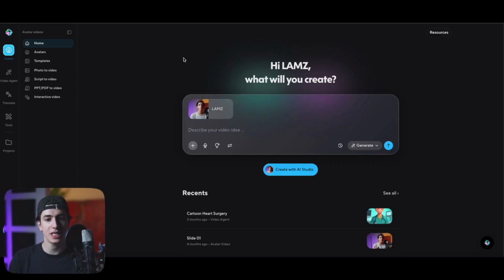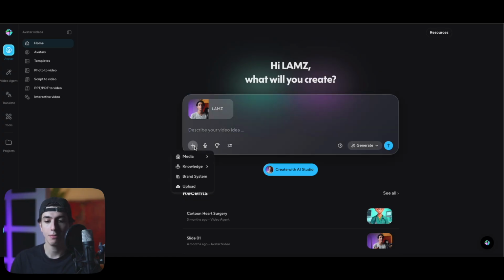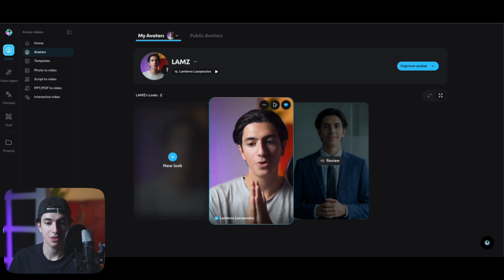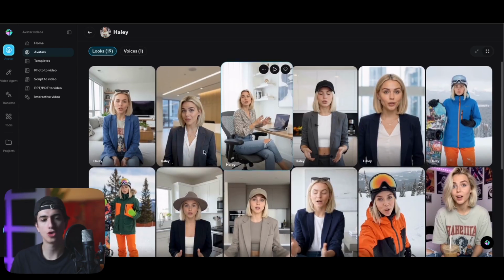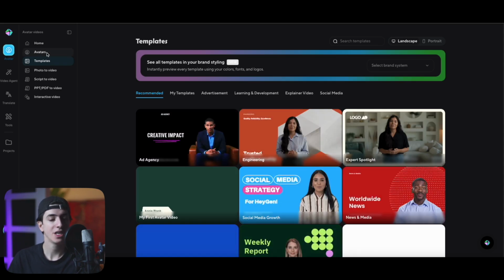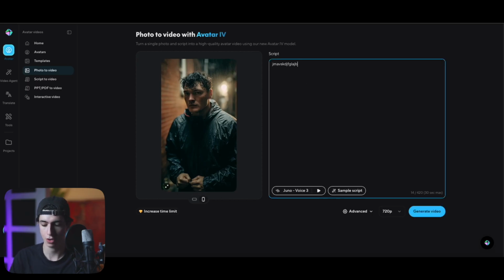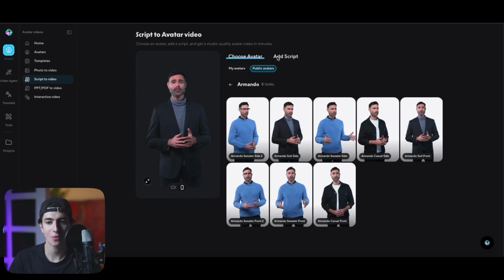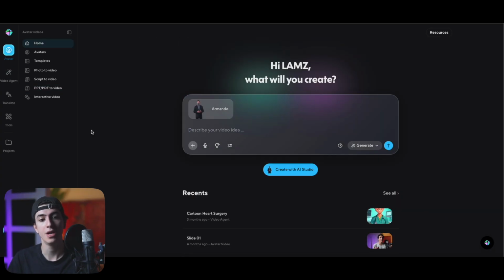Lecture 6: Build Your First AI Avatar Video – The 2026 AI Viral Content Masterclass